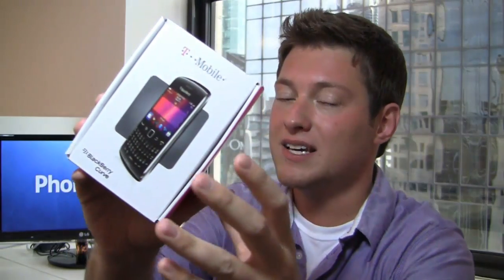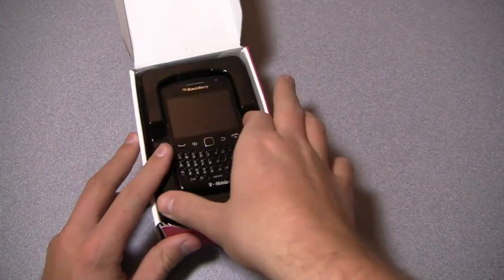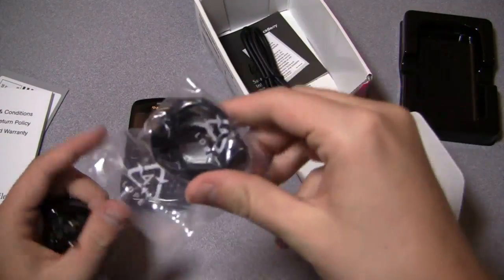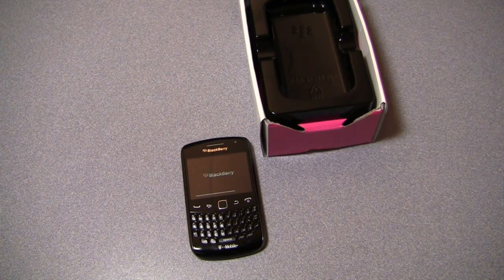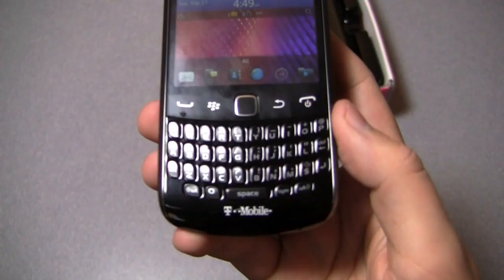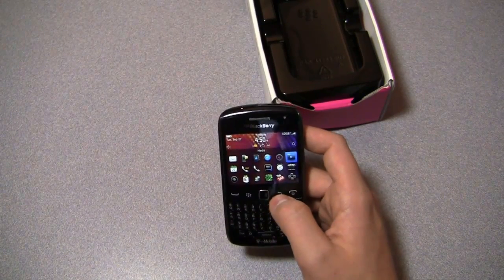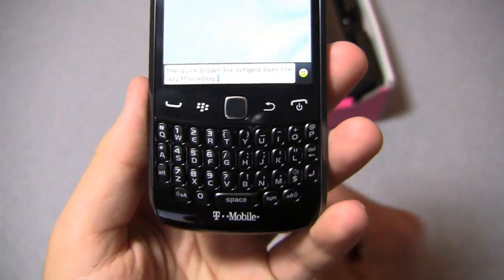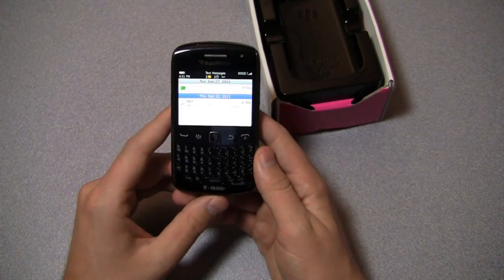BlackBerry Curve 9360 Unboxing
Aaron takes a first look at T-Mobile's BlackBerry Curve 9360, a new addition to the popular Curve line.  Specifications include an 800 MHz processor, 2.4-inch display (though it's not a touchscreen), 5-megapixel camera with flash, Wi-Fi, Bluetooth, and BlackBerry 7.  It'll be available in black on September 28th, and in merlot on October 12th.  It's nice to see a revision to a relatively popular budget device, but in today's market, the disparity between mid-range BlackBerry and high-end Android phone is wide enough that people are jumping the gun and spending a bit more for a better device.  Can the Curve 9360 compete?